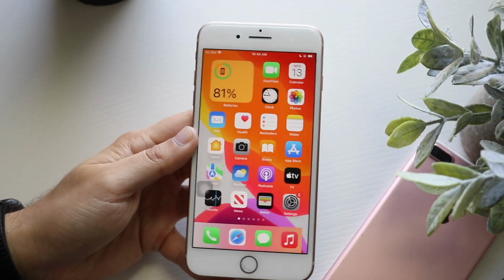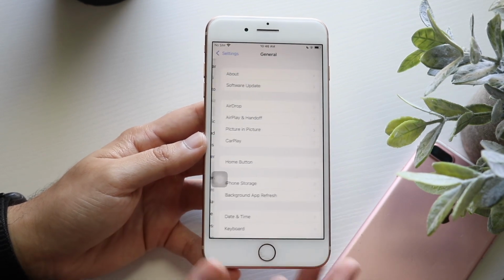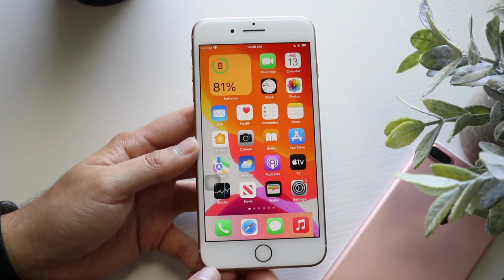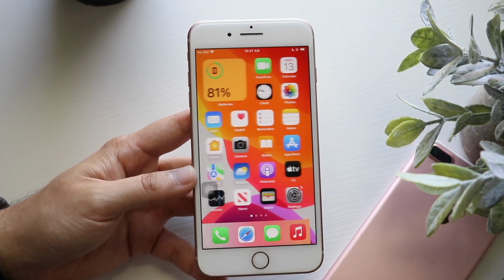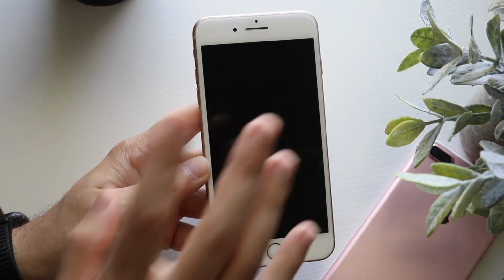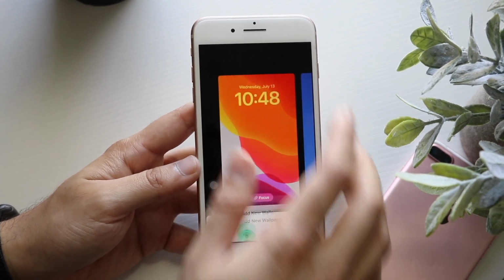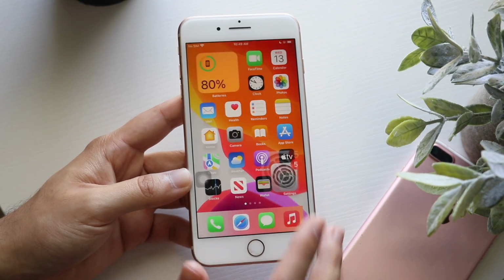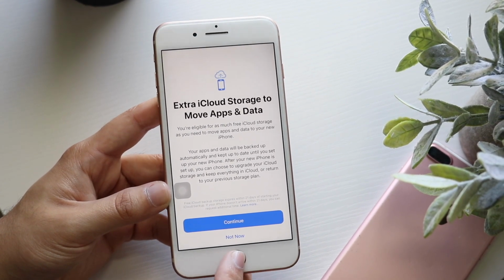How To Make Your Old iPhone Feel Brand New!